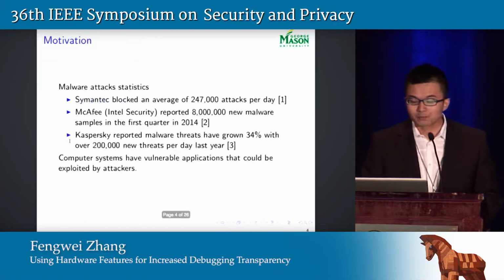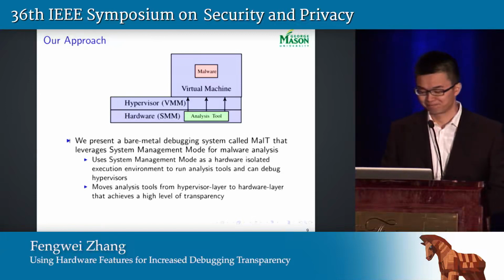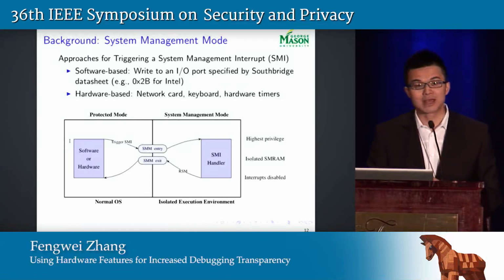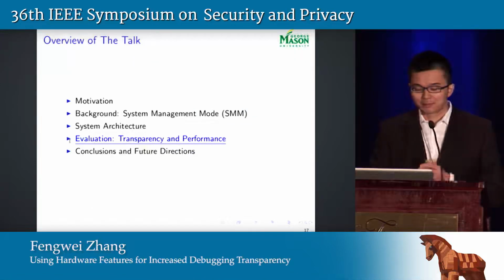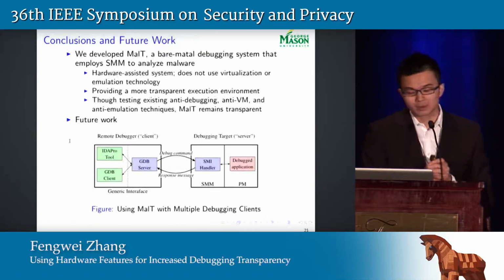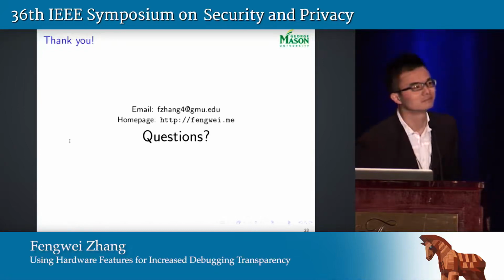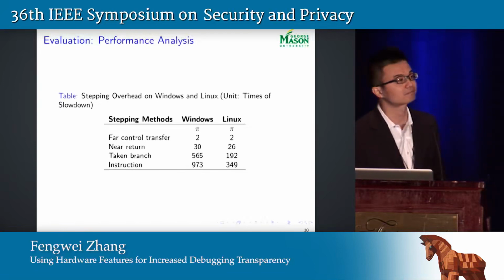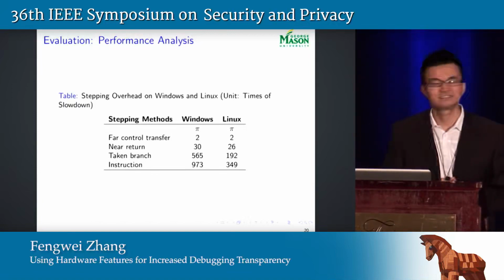Using Hardware Features for Increased Debugging Transparency